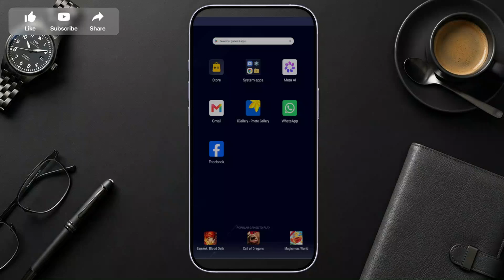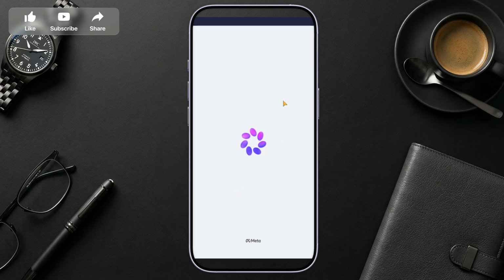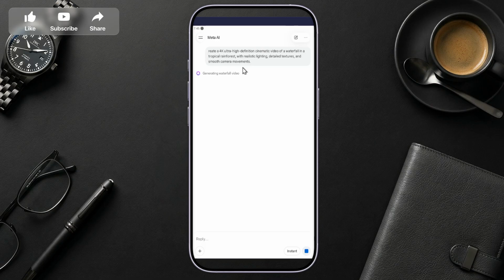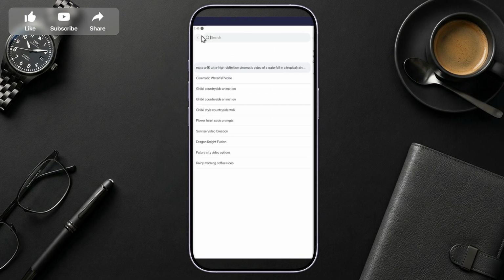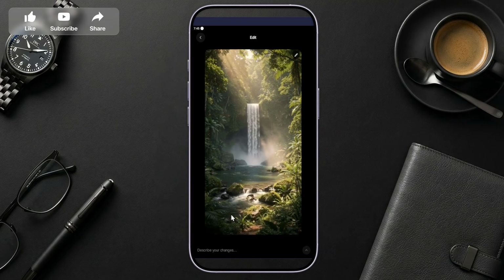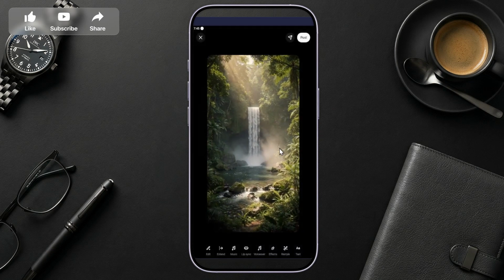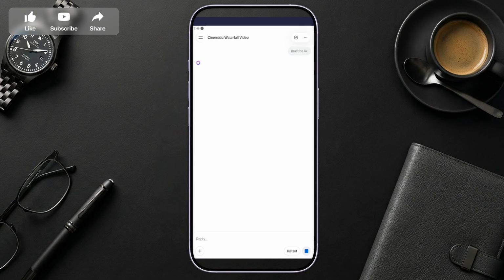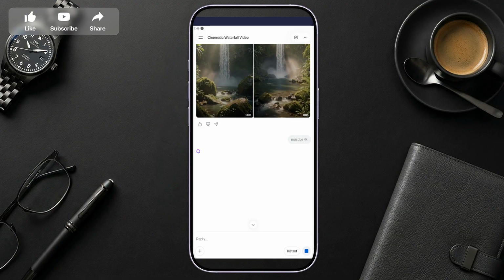How To Make 4K Video In Meta AI [2026 Guide]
How To Make 4K Video In Meta AI

In today's video, we cover How To Make 4K Video In Meta AI, Meta AI 4K Video Tutorial, Create High Resolution Videos With Meta AI, Meta AI For Beginners, Generate Ultra HD Videos Using Meta AI, Meta AI Video Creation Guide, Improve Video Quality And Resolution In Meta AI, Create Professional 4K AI Videos, Meta AI Video Export Tutorial, Generate Cinematic AI Videos In High Quality, Meta AI Tutorial 2026, Produce Ultra HD Content For YouTube And Social Media, Optimize Prompts For Better Video Quality, Meta AI Video Workflow Guide, Beginner Guide To Creating 4K Style Videos In Meta AI